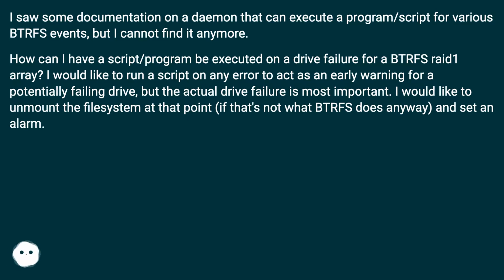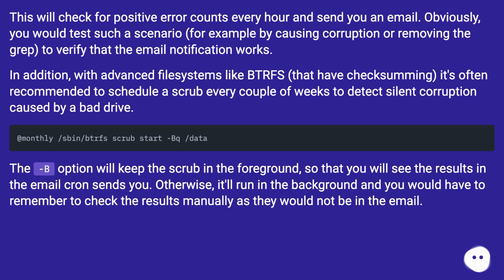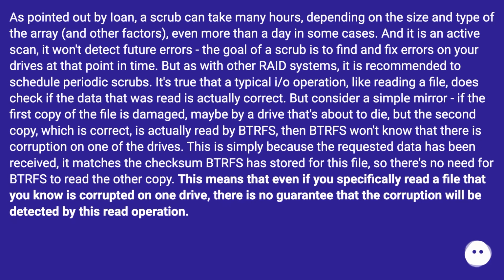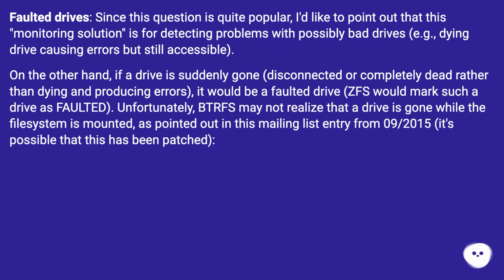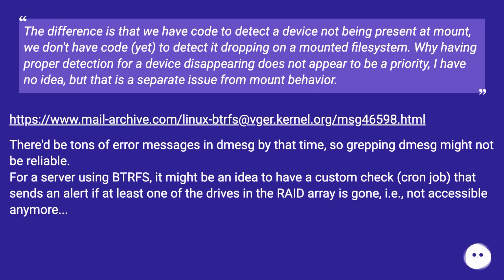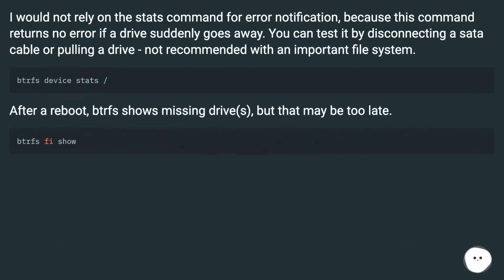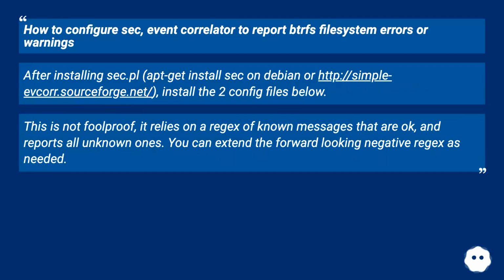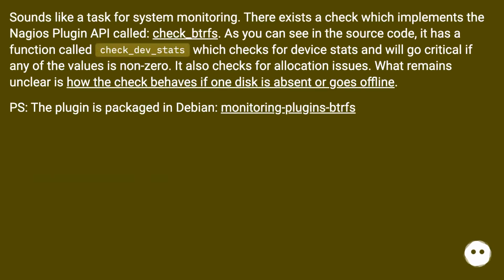How to monitor BTRFS filesystem raid for errors?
Chapters
00:00 How To Monitor Btrfs Filesystem Raid For Errors?
00:34 Answer 1 Score 24
04:17 Answer 2 Score 10
04:33 Answer 3 Score 5
04:57 Accepted Answer Score 2
06:28 Answer 5 Score 2
07:05 Thank you